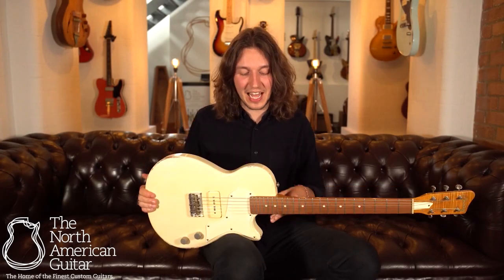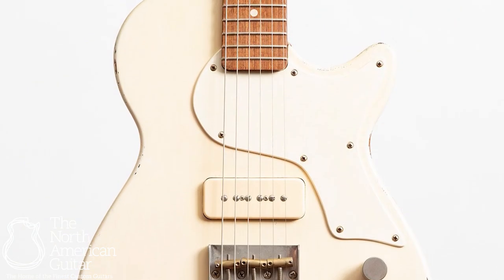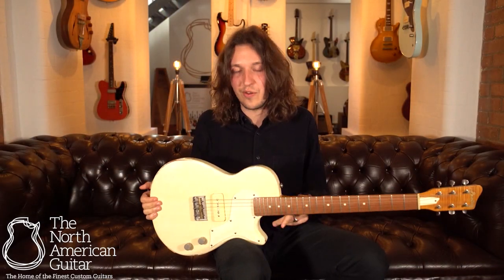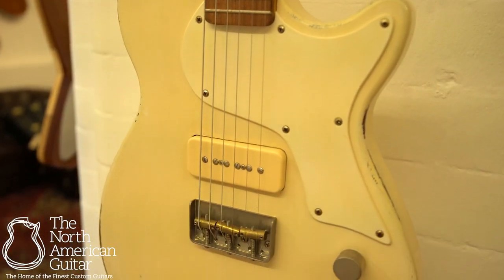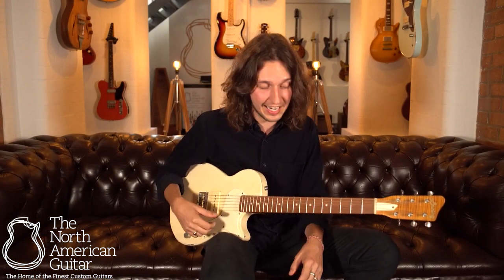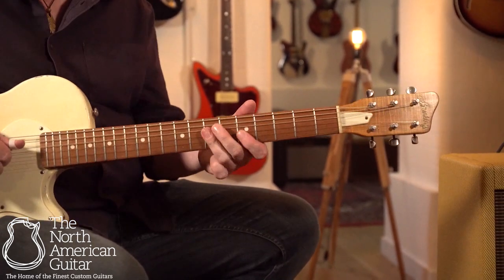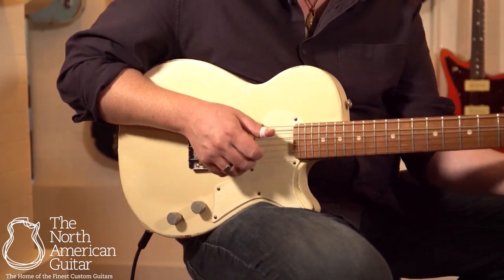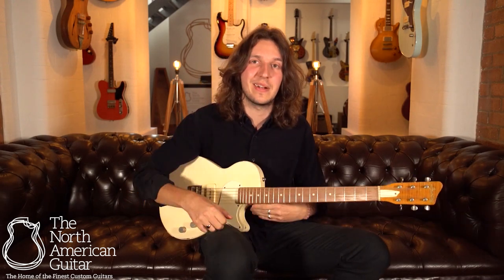TNAG Presents: Bunting Alice EP Electric Guitar With Brian Love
The Alice EP is Bunting's take on the legendary workhorse that is the Jr style guitar. With a shorter 24.5" scale length and a single pickup, what you put in really is what you get out with this inspiring instrument, though of course aided by stellar playability and tonal response!

Made up out of Mahogany for the body in traditional Jr style, with a bolt-on Bosnian Maple neck and Rosewood Fretboard, simplicity really is key in nailing the sound and feel of those iconic instruments.

The Bosnian maple​ neck has a gorgeous flame to it and a great carve, with the Rosewood board providing a very smooth and comfortable platform for hours of playing.